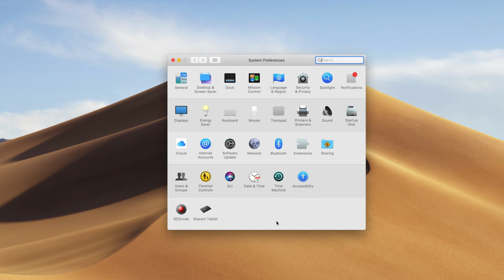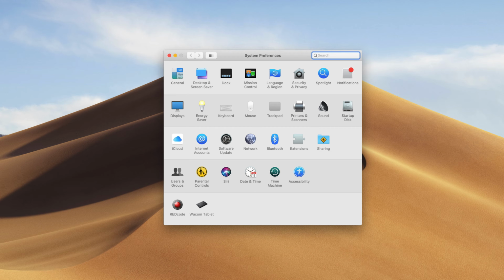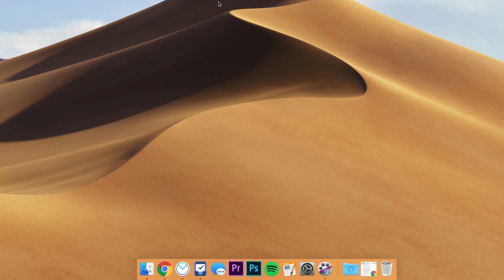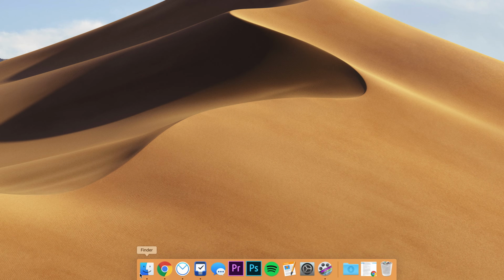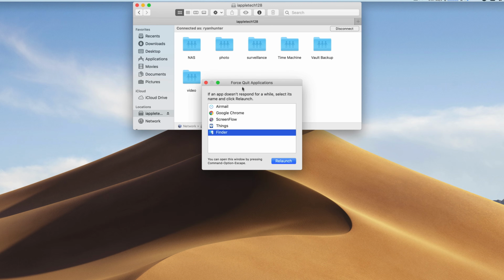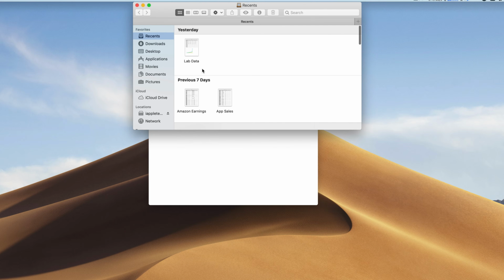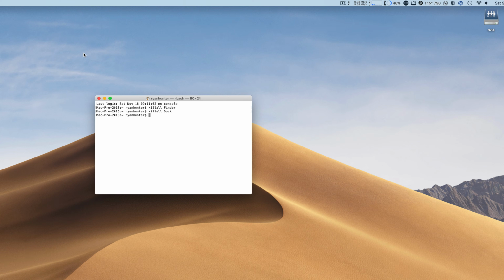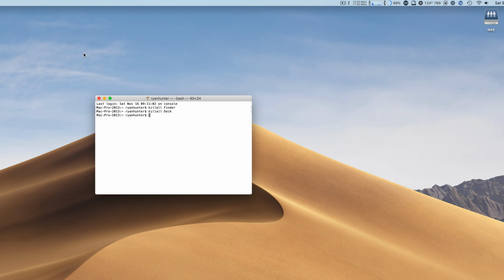How To: Relaunch Finder, Dock, and Unresponsive Apps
In this video we show you how to fix an responsive and frozen app, as well as how to relaunch Finder and the dock. This is a combination of using the force quit menu along with very helpful Terminal commands.